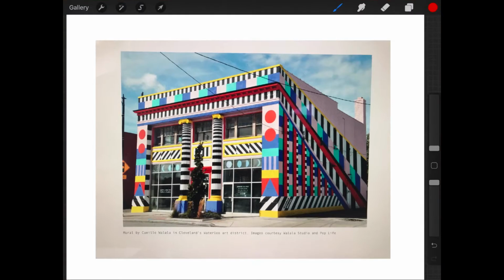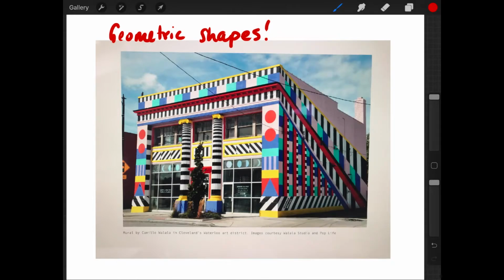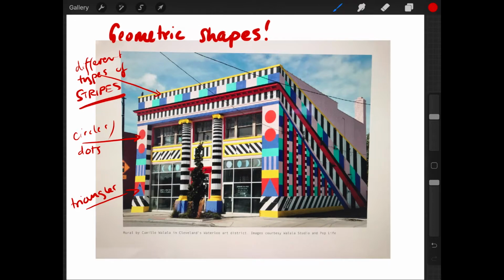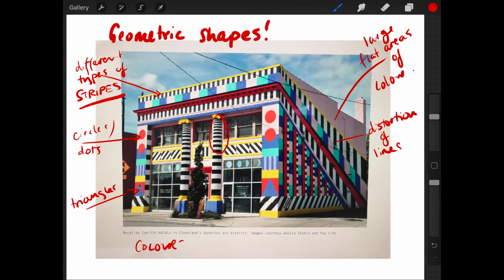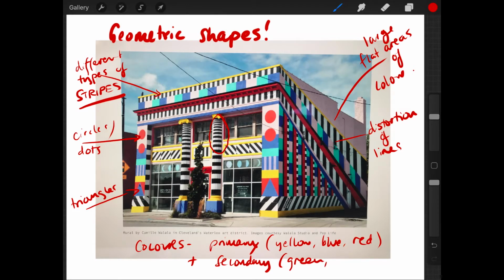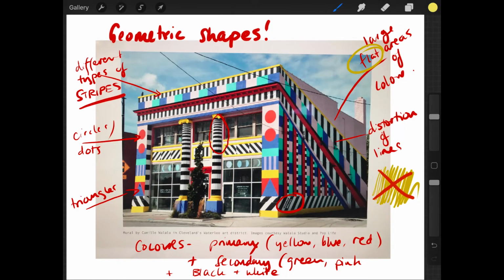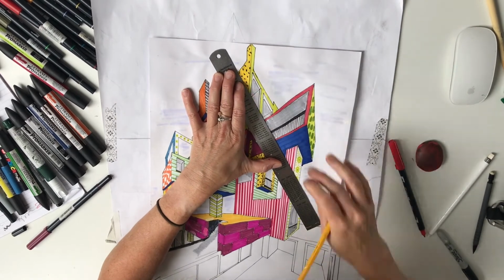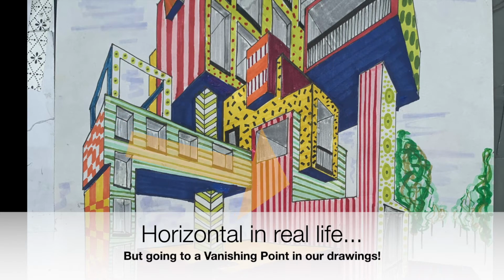6 Fantasy Building Walala Style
This is a video for the year 8 boys of Cardinal Vaughan Memorial made in lockdown to teach perspective drawing .